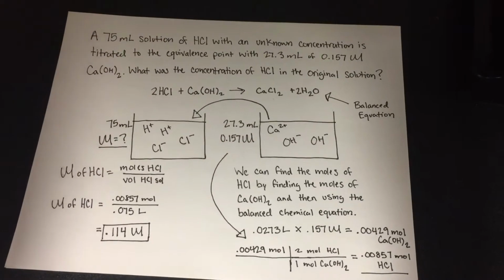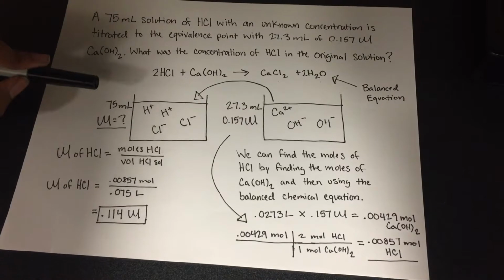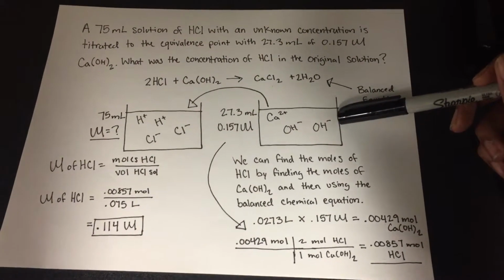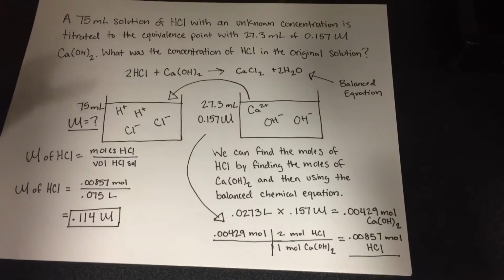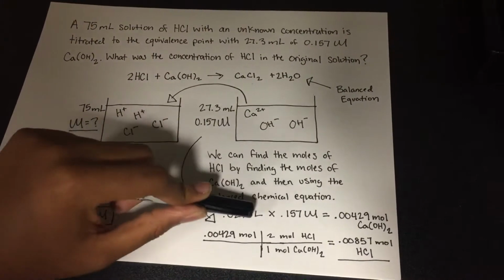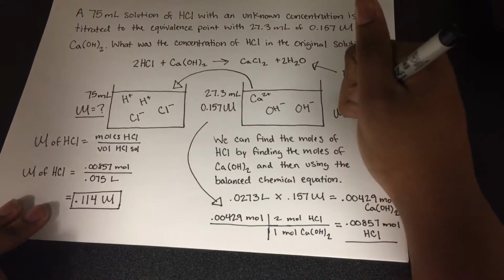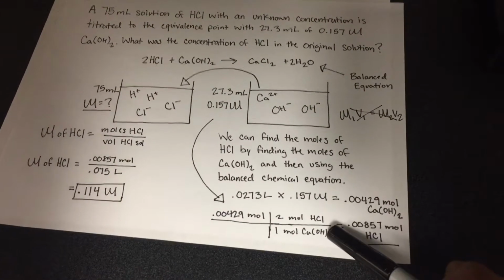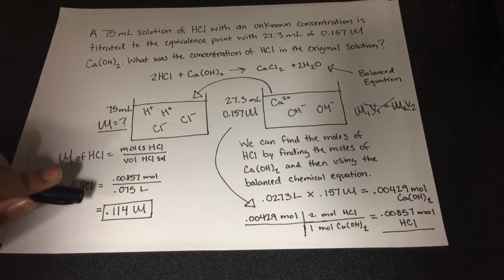CHEM 1201: John Hopkins Video Project